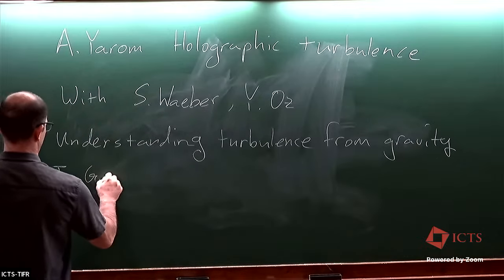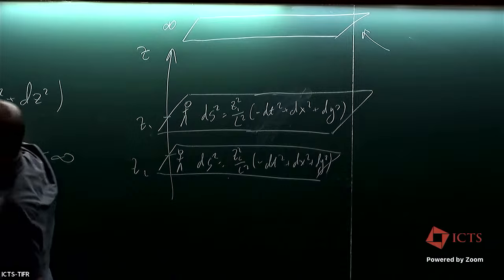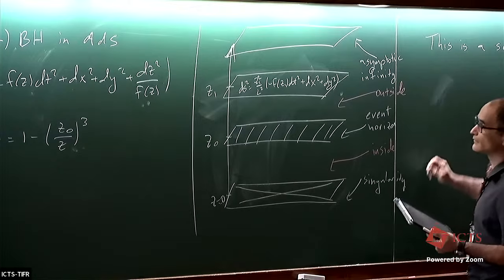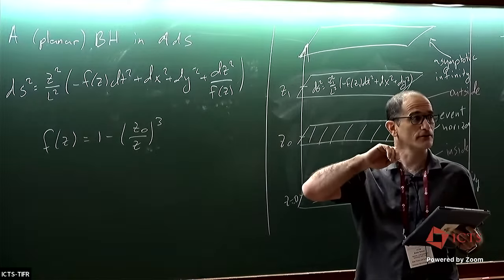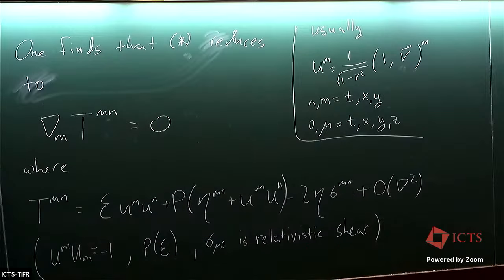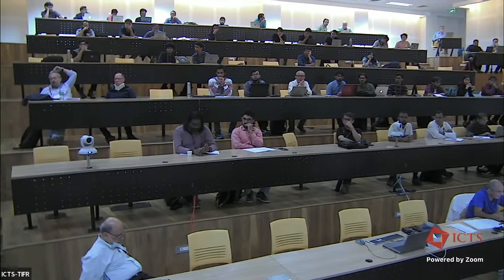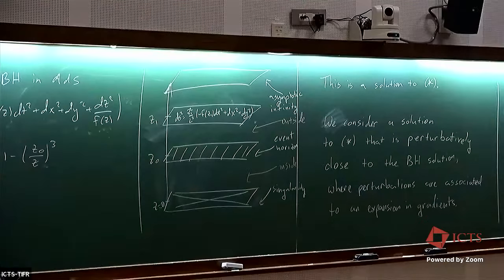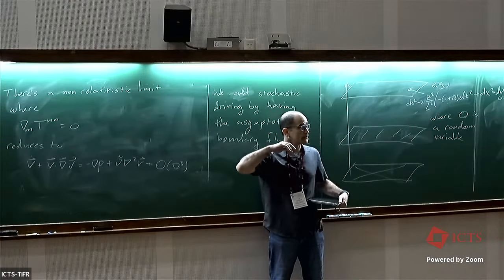Holographic Turbulence by Amos Yarom